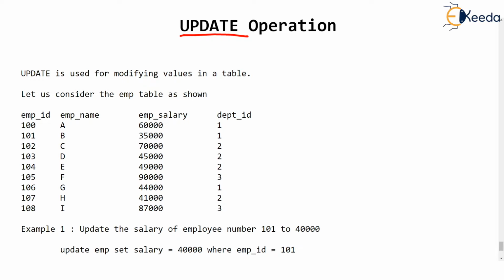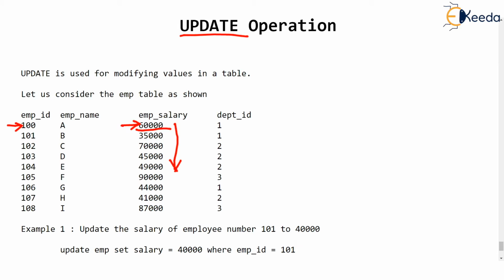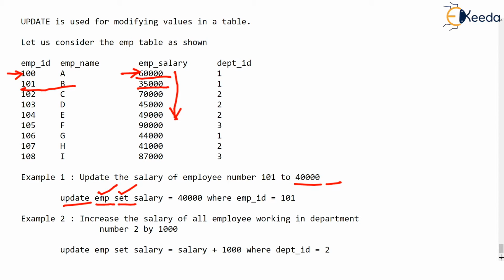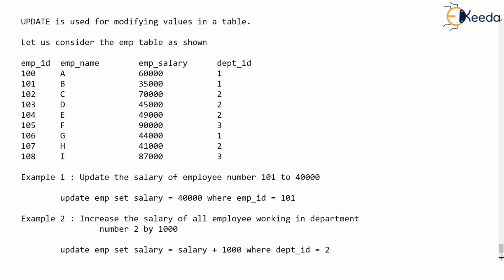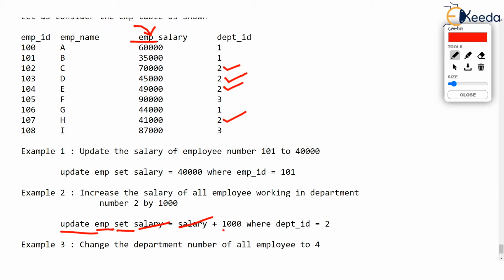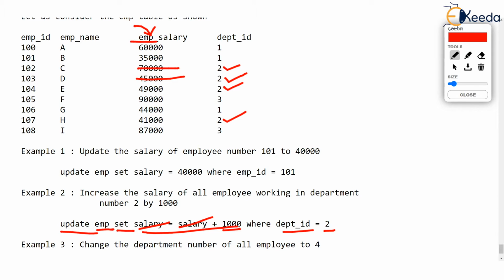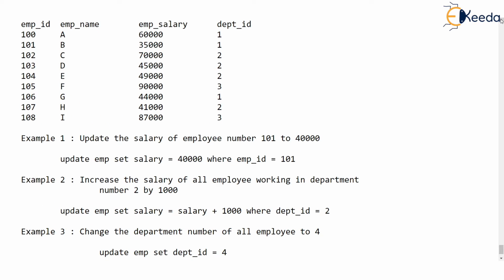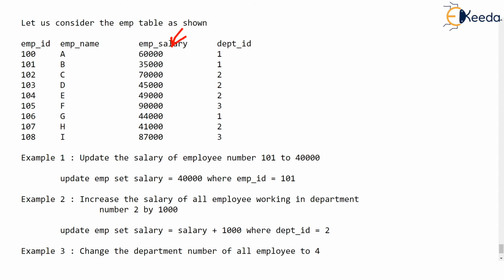Exploring UPDATE Operation In Databases | GATE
In today's video, we're diving deep into the world of databases, specifically focusing on the essential update operations. Whether you're a beginner aspiring to be a database expert or an experienced programmer looking to sharpen your skills, this tutorial is perfect for you!

🔍 Video Overview:
In this tutorial, we'll demystify the update operations in databases. Updates are fundamental for maintaining the integrity and accuracy of data. We'll cover the core concepts, syntax, and examples to help you understand how to modify existing records within a database table.

📚 What You'll Learn:

Understanding the importance of update operations in databases.
Syntax and usage of UPDATE statements in various database systems.

Happy Learning.